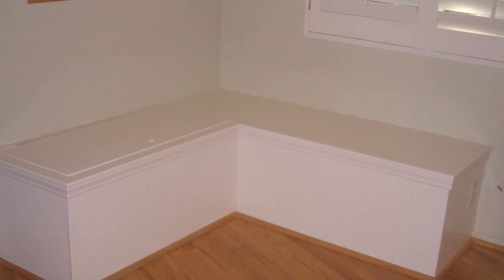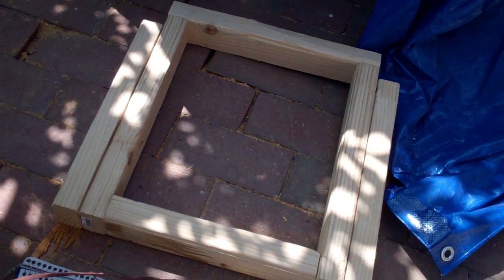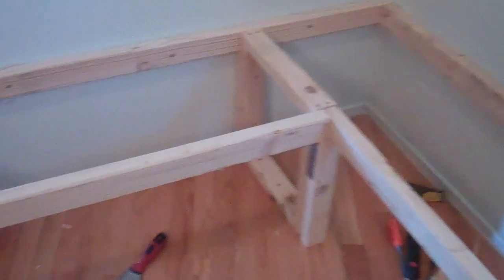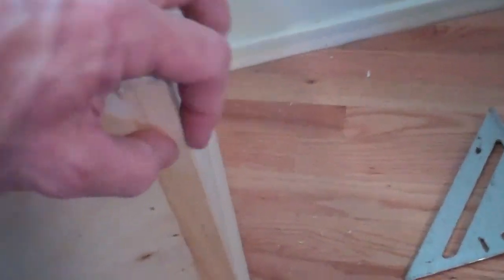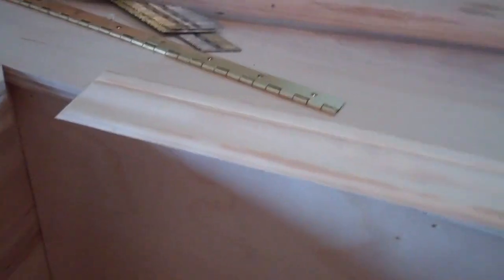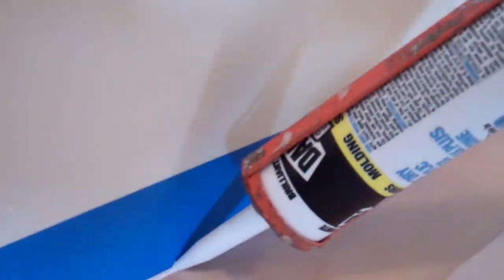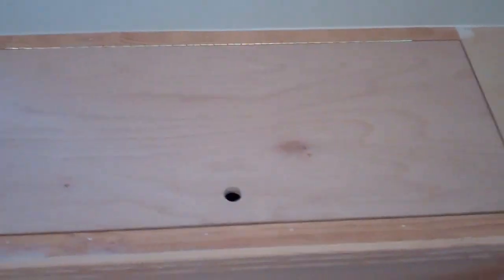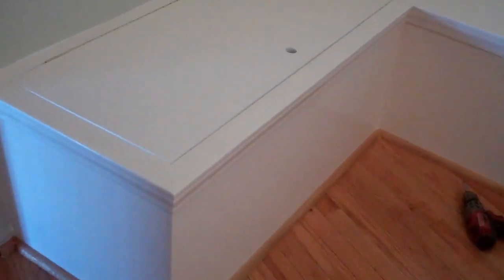Built-in kitchen nook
Built in storage bench kitchen nook, by a contractor in Los Angeles. How to build kitchen breakfast nook and built in benches with underneath storage.